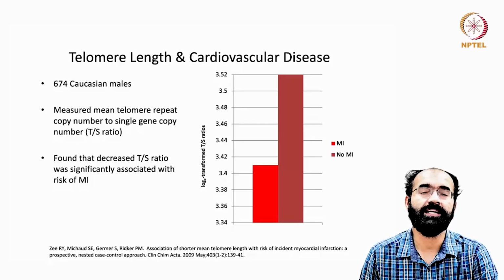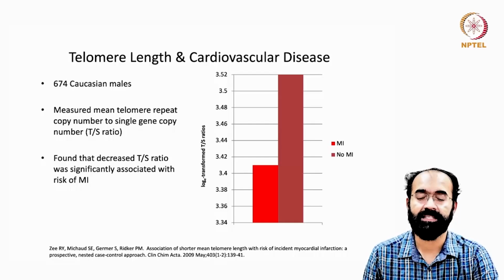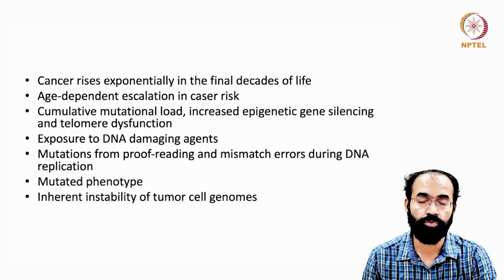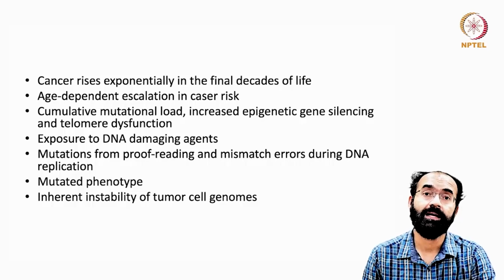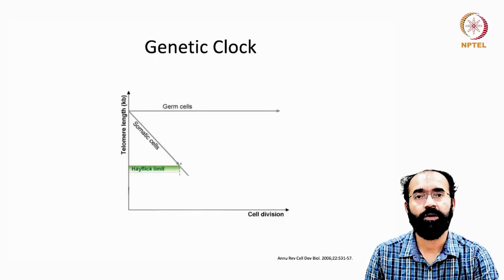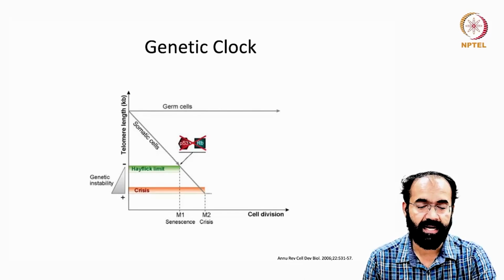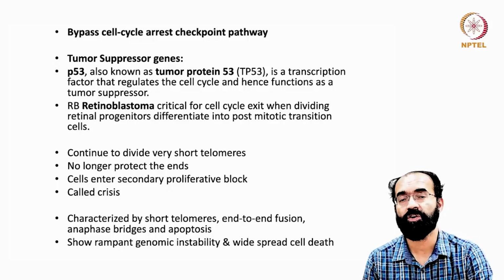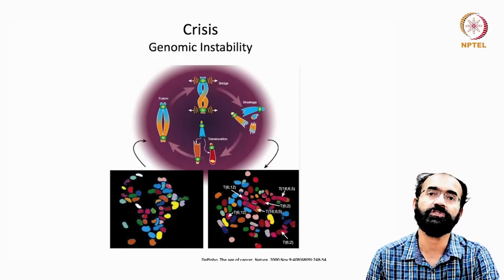Telomere, Telomerase and Impact on Genomes_ Cell Cycle Arrest#swayamprabha